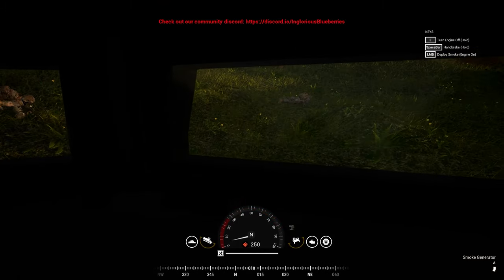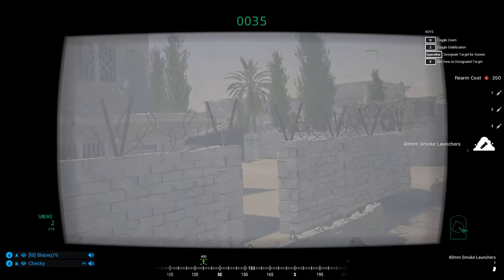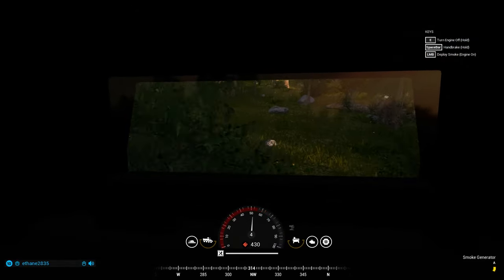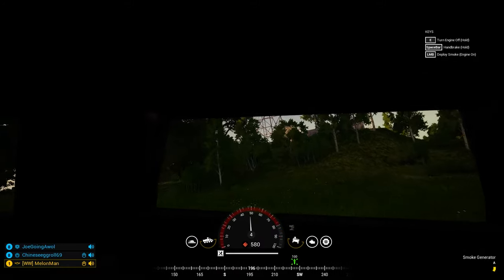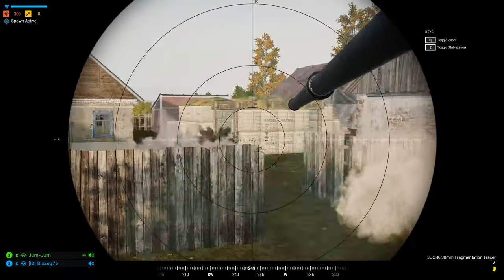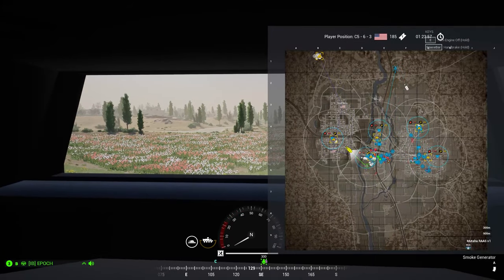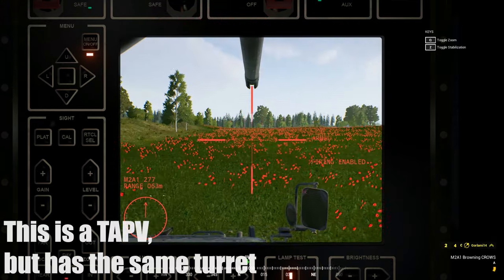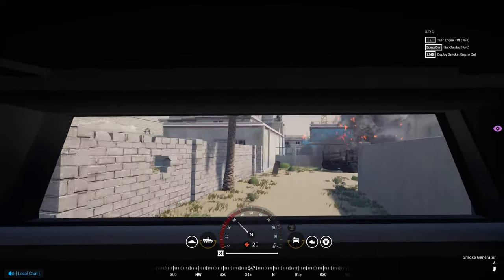The Most Underutilized Vehicles in Squad | Squad APC Guide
APCs in Squad are often times misused and players only measure their worth by how big their gun is. But we all know its not the size that matters, its how you use it. So today we take a look at all the armored personnel carriers in Squad and how best you can employ them.

Timestamps:
0:00 - Intro
0:45 - Which vics are APCs?
1:21 - Squad composition & number of vics
2:29 - USE YOUR APC AS AN APC
6:10 - Operation as a Driver or Gunner
12:26 - Vehicle Hierarchy
13:44 - Closing tips & Outro